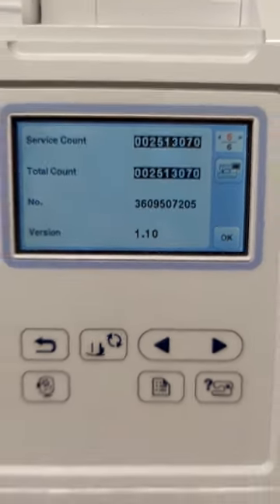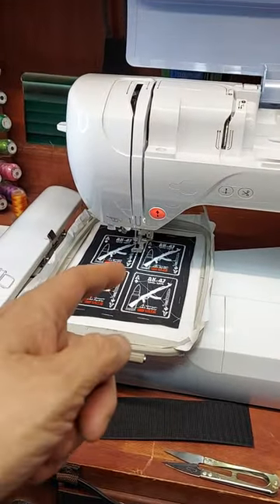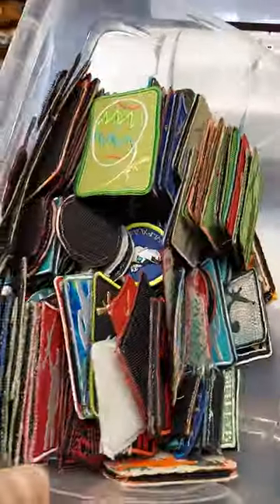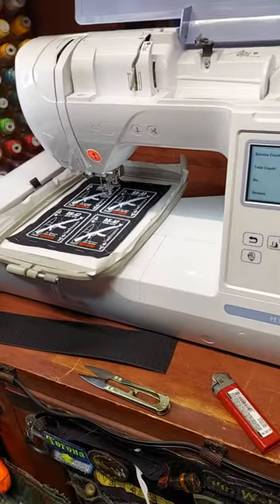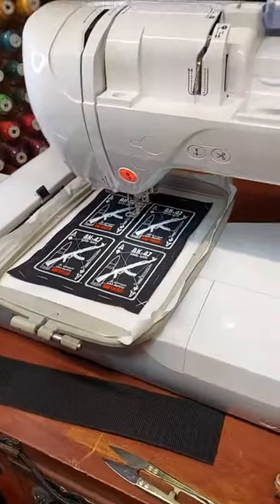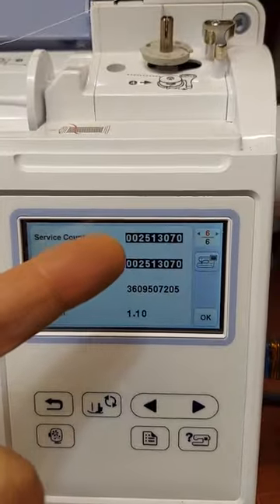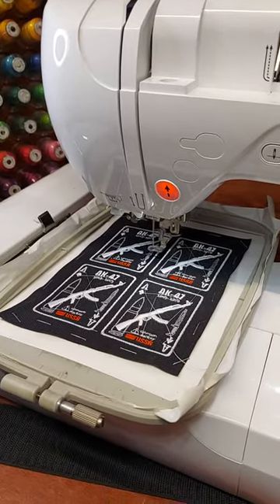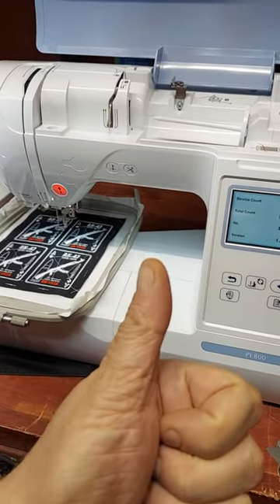We made Over 400 Patches in 2 months with this Brother PE800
Brother Embroidery Machine PE800